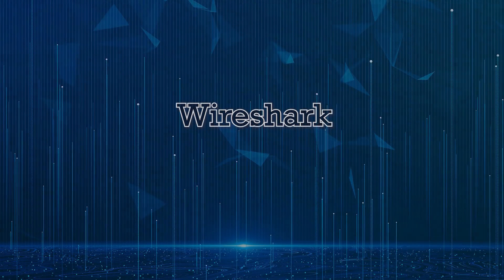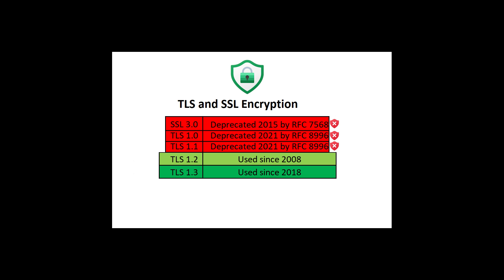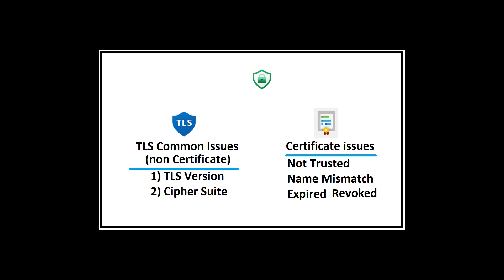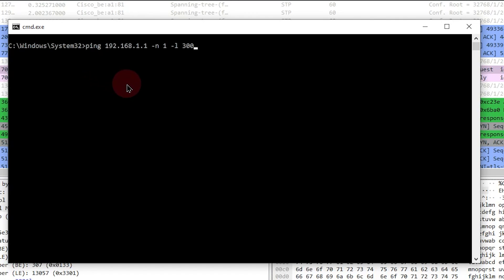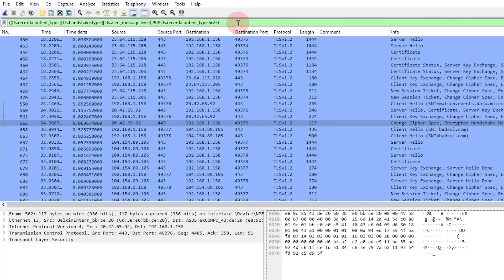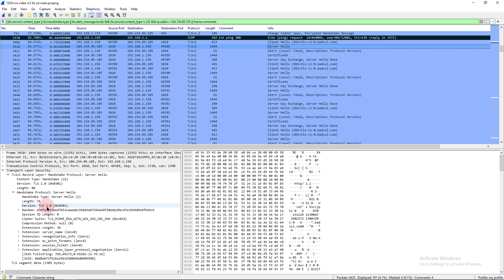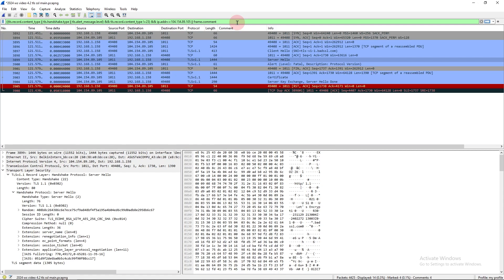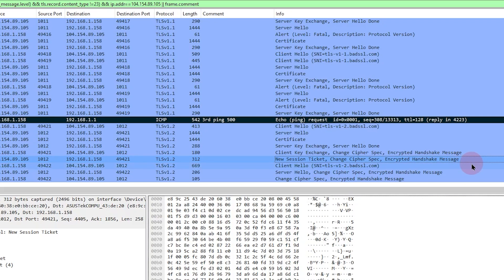Wireshark class 4.2 - How to analyze a packet capture - TLS Encryption Troubleshooting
This video is a good intro how to analyze a packet capture file or pcap, step by step. Learn to mark a RUNNING capture with a ping packet for easy analysis later!!

In this case we are troubleshooting TLS connections. And even some tips and tricks for people that already know Wireshark.

BONUS Wireshark filter cheat sheet.

The scenario of this video is that you work for a company and the apps team is having an issue with their application.

The apps team has an application server that is making an encrypted TLS connection to a web server.  They have called the software vendor and they say that the problem is on our end, their application is workign fine.  All that the log files will show us are generic "failure" errors.

So let's take a packet capture and get this issue figured out!!

Timestamps:
00:00 Start
1:06 TLS and SSL definitions
1:20 TLS and SSL versions
2:24 What do successful TLS connections look like 1.2 and 1.3?
2:58 Following a single TLS connection
3:37 Common TLS issues
3:47 GREAT TLS troubleshooting filter
4:28 Finding an issue using DNS and a filter
5:06 Marking a running capture with a PING packet
6:00 Filter to find pings by length
6:23 Difference in ping data length and packet length
6:66 Marking and commenting the 3 ping packets
7:27 Using TLS troubleshooting filter and IP address
7:46 Filter to show commented packets / frames
8:02 Troubleshooting starts here 1st attempt TLS v1.0  hacking :) at the end
9:20 What to tell your apps team or software vendor - fixing it
9:48 2nd attempt TLS v1.1
11:51 3rd attempt TLS v1.2